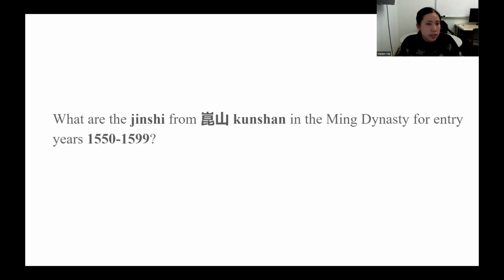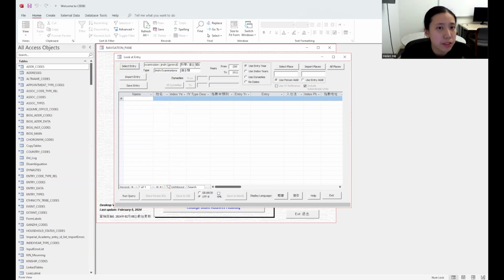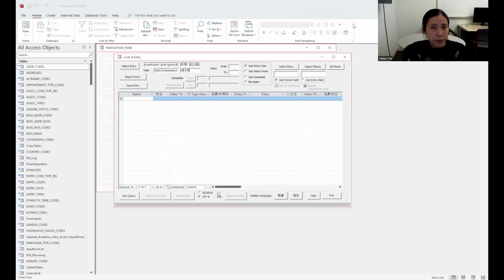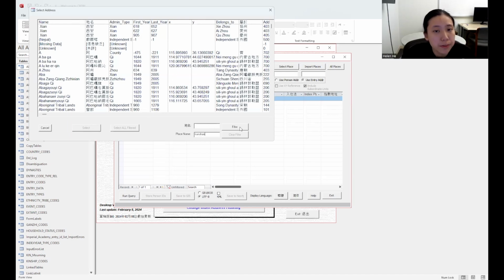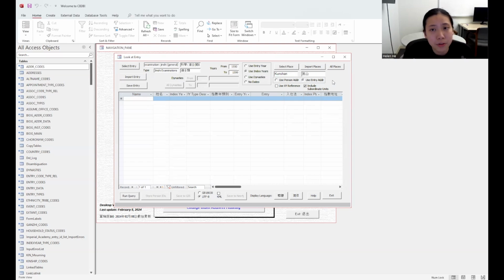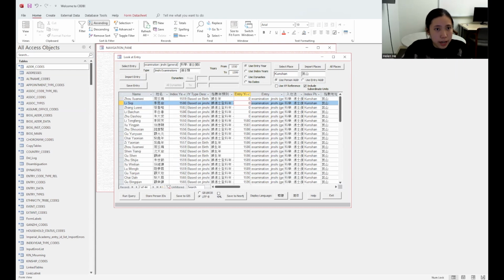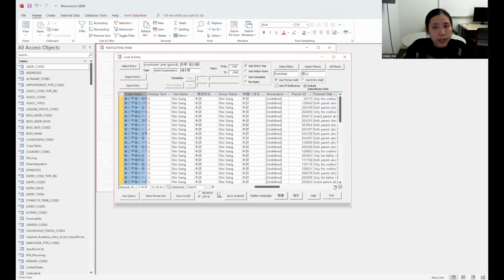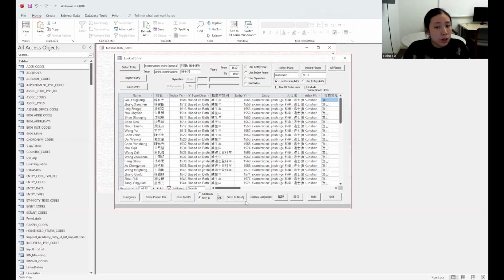CBDB Access System Video Tutorial 2 - Query by Methods of Entry into Government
As the second video in this series, we start going down the list of query methods and explain in great detail how to use the first query method in the CBDB Microsoft Access Database – Query by Entry. We use the following question as a demo: Who were the jinshi 進士 from the region 崑山 Kunshan who won the imperial examination and subsequently entered government service between the years 1550 and 1599 in the Ming Dynasty?

Important Corrections:
- At 10:42, a more precise reason why "Use Entry Addr" yield no results in the query is that the location of the entrance examination is in the capital city. Since Kunshan was never the capital city, it's impossible for anyone to have taken the entrance exam in Kunshan. Therefore, "Use Person Addr" makes more sense.
- The suggested settings for Entry Query for most cases are "Use Person Addr" for address and "Use Entry Year" for years. Also, in the latest version of the Entry Query, the default option is "Use Person Addr" instead of "Use Entry Addr", different from the version in the video.